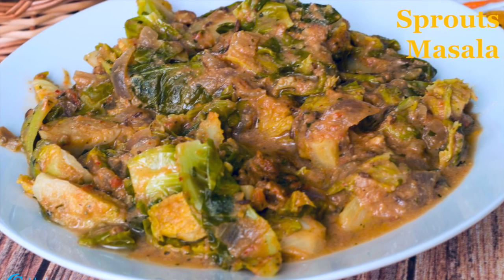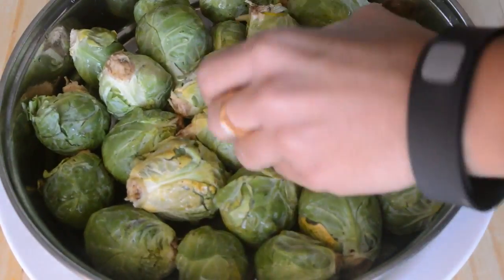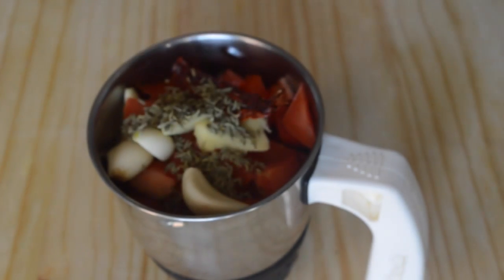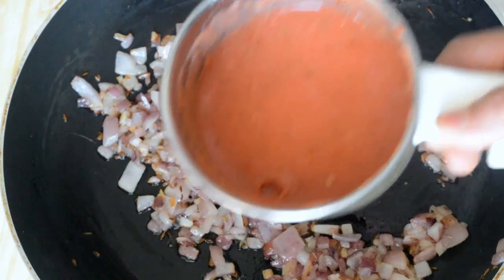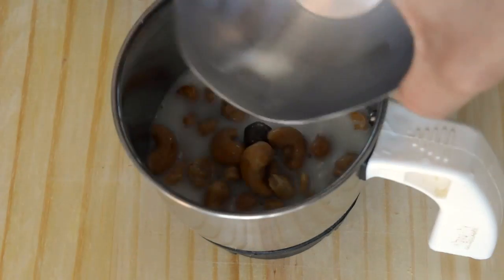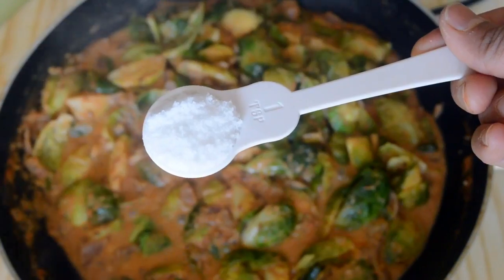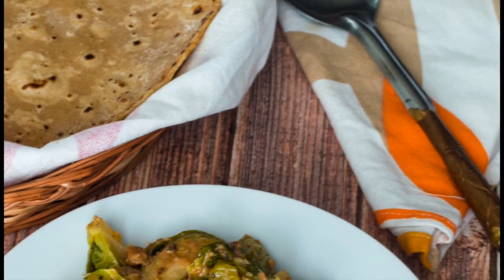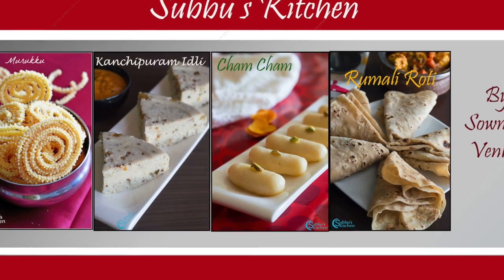Brussel Sprouts Masala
Brussel Sprouts Masala, a very nutritional rich brussel sprouts are cooked in cashew-onion-tomato gravy. A very tasty accompaniment for any Indian Breads. The text version of this recipe is available @